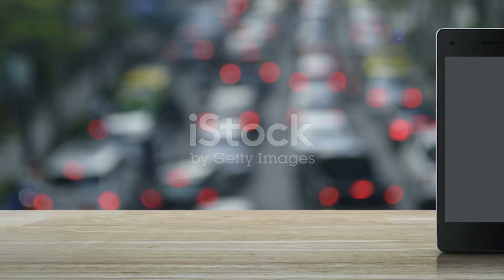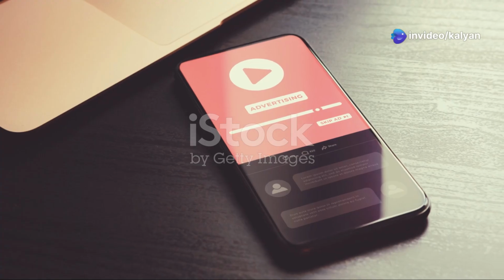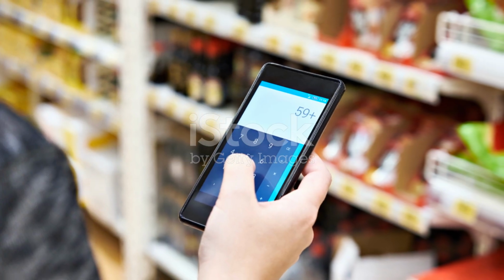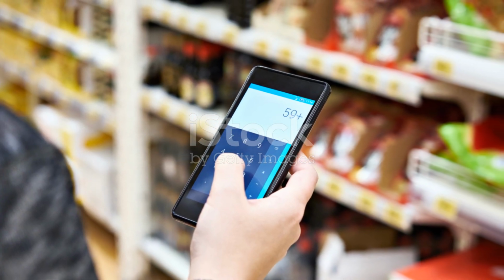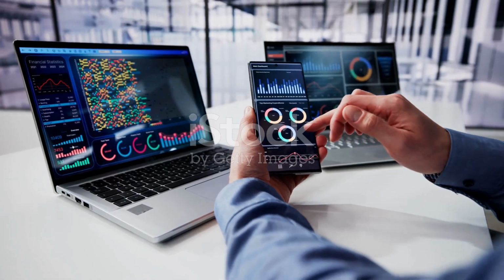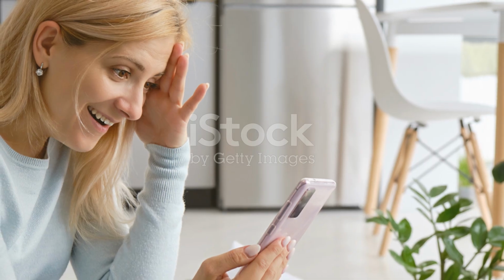Mastering Mobile Paid Advertising: Tips & Tricks!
Unlock the potential of mobile paid advertising with our comprehensive guide! In this video, "Mastering Mobile Paid Advertising: Tips & Tricks!", we delve into the various types of mobile ads—from eye-catching mobile display ads to engaging mobile video ads. Discover the top platforms like Google Ads and Facebook Ads, and learn the benefits of targeted, measurable, and cost-effective advertising.

We’ll share essential best practices to ensure your ads resonate with your audience, including optimization techniques and visual strategies. Whether you're a marketer, business owner, or just curious about mobile advertising, this video is for you!

OUTLINE:

00:00:00 Mastering Mobile Paid Advertising: Tips & Tricks!